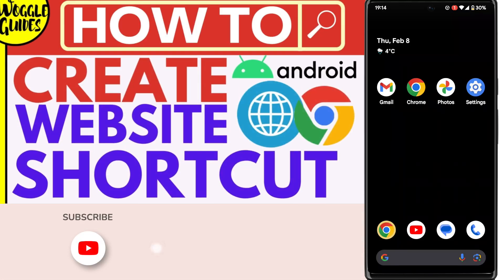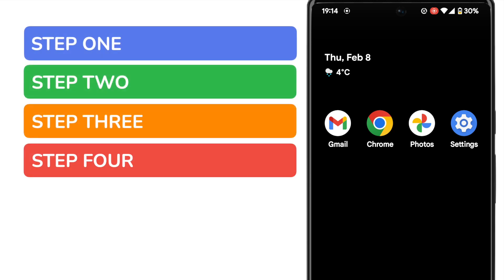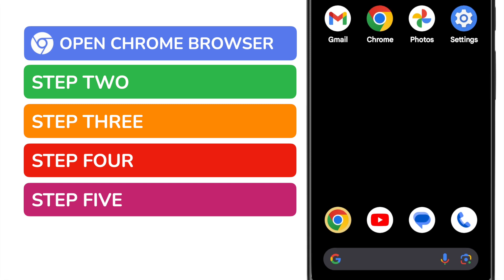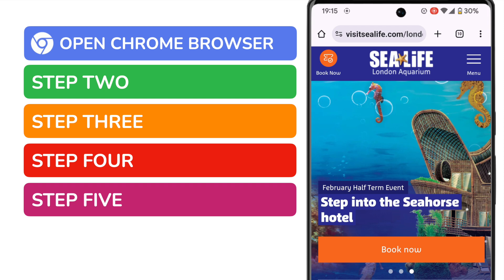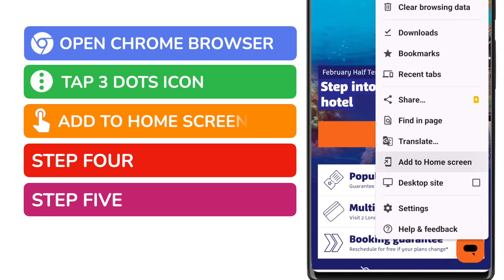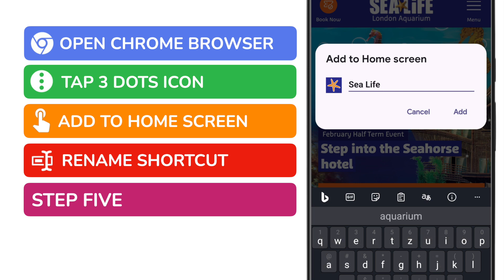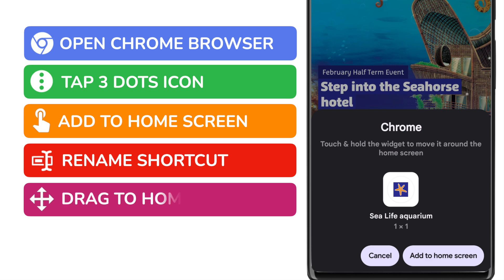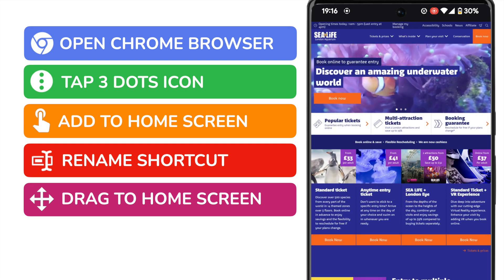How to make website shortcut on Android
In this guide, I’ll explain how you can quickly add a website shortcut to your Android phone.

*🕔  Key Moments*
00:00 | Introduction
00:09 | How to add a shortcut to your Android phone
02:33 | Wrap up